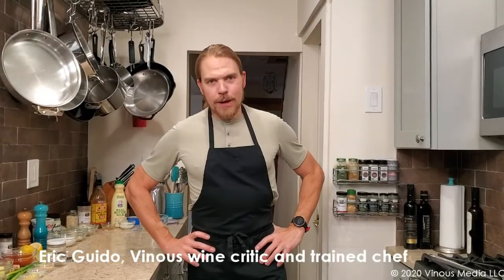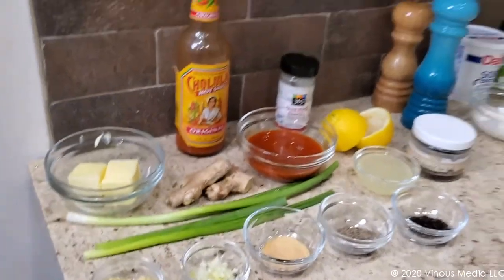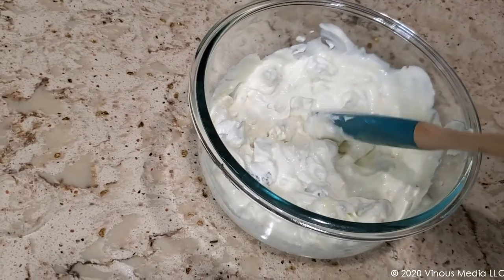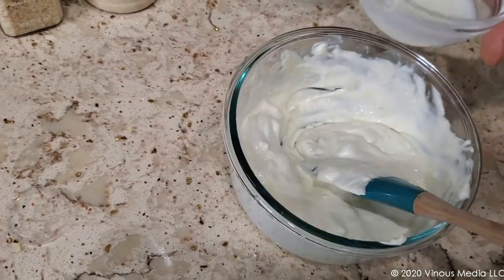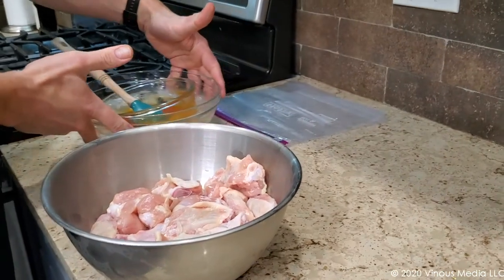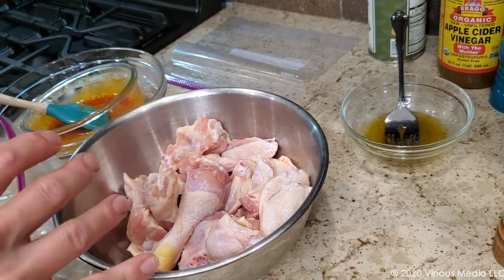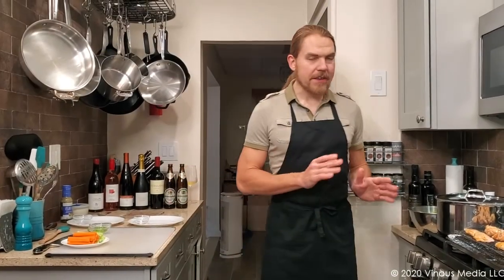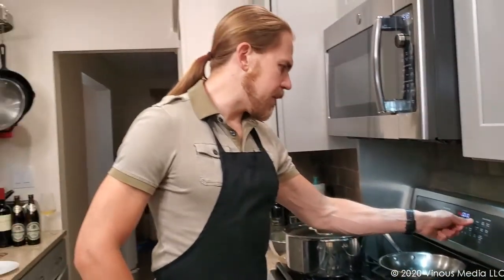Vinous in the Kitchen: Some Like It Hot (Hot Wings, That Is)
"I must admit that the first time I made hot wings, I was quite intimidated. However, I was determined because with the world outside feeling upside down, I needed the comfort of one of my favorite foods. And so, I decided to make it all from scratch and figure out how to achieve crispy wings in the oven." Eric Guido, Vinous